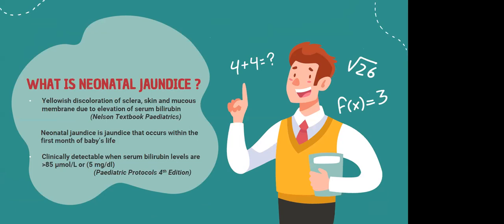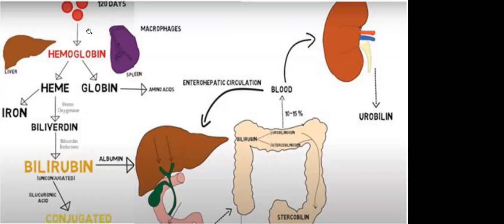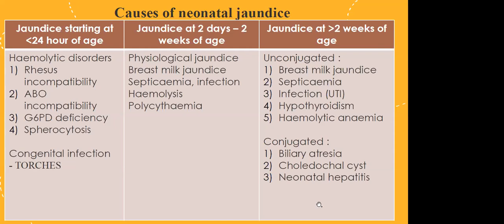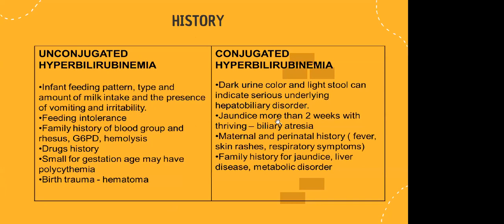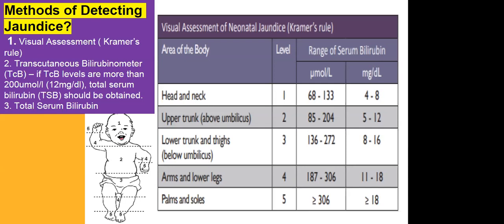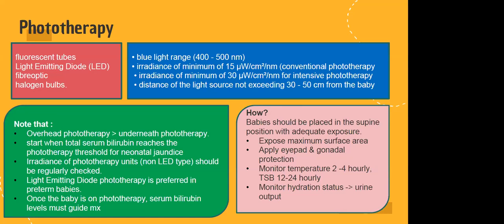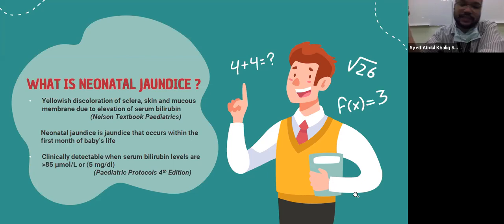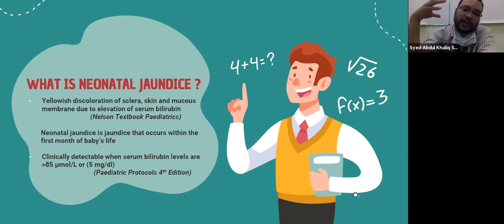28.10.2020 PBS 4 Part 1 with Dr. Syed [Y5B1 Session 20202021]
Topic:
-Neonatal jaundice
-Neonatal anaemia
-Neonatal thrombocytopenia
-Haemorrhagic disease of newborn